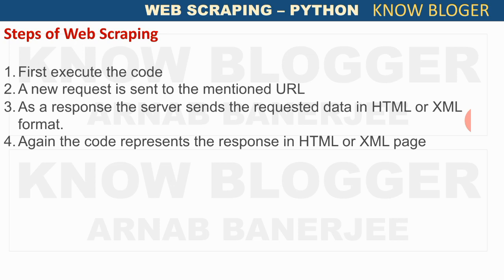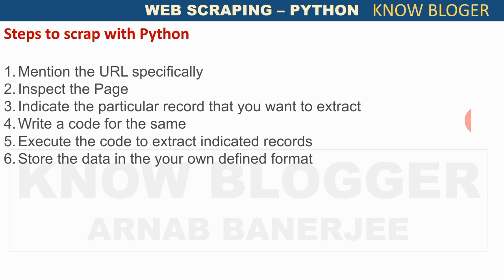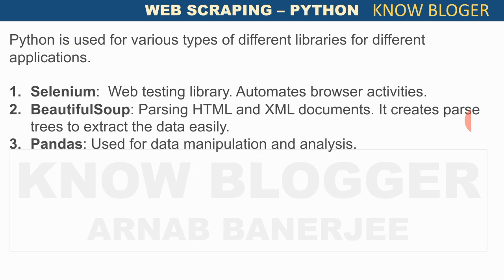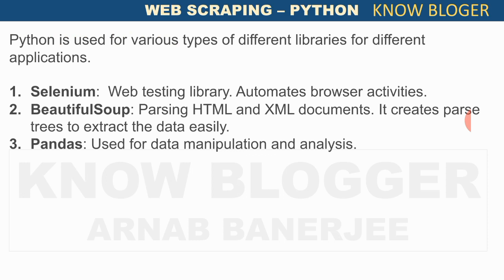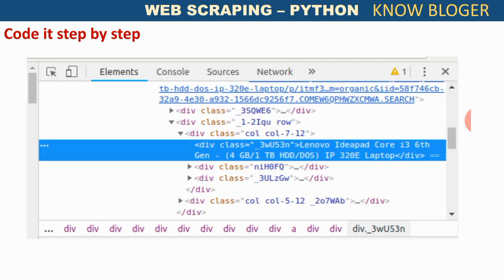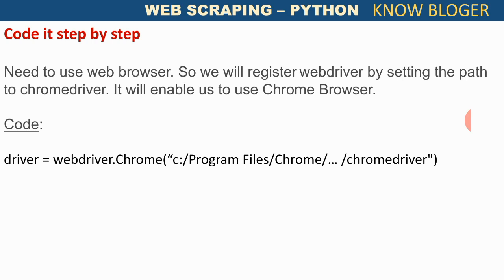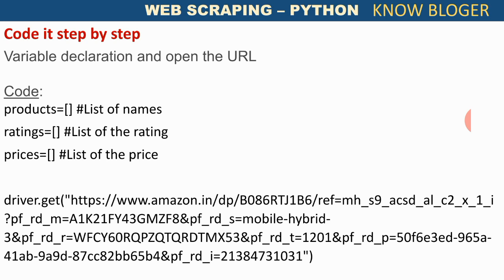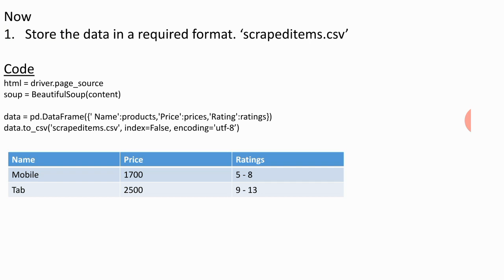Web Scraping with Python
Want to extract data from websites using Python? This comprehensive guide teaches you web scraping with Python using BeautifulSoup, Scrapy, and Selenium. Learn to scrape static/dynamic websites, avoid bans, and store data efficiently.

Step-by-Step Web Scraping Tutorial
1. Choose the Right Tools
BeautifulSoup + Requests: Best for static websites.

Scrapy: Ideal for large-scale scraping projects.

Selenium: Needed for JavaScript-heavy (dynamic) websites.

2. Install Required Libraries
sh
Copy
pip install beautifulsoup4 requests scrapy selenium
(For Selenium, download a WebDriver for your browser.)

Method 1: Static Scraping (BeautifulSoup)
Example: Scrape Wikipedia

python
Copy
import requests

response = requests.get(url)
soup = BeautifulSoup(response.text, 'html.parser')

# Extract the page title
title = soup.find("h1").text
print(f"Title: {title}")

# Extract all headings
headings = [h2.text for h2 in soup.find_all("h2")]
print("Headings:", headings)
Key Tips:
✔ Check robots.txt (e.g., before scraping.
✔ Use headers to mimic a browser:

python
Copy
headers = {"User-Agent": "Mozilla/5.0"}
response = requests.get(url, headers=headers)
Method 2: Dynamic Scraping (Selenium)
Example: Scrape a JavaScript-Rendered Page

python
Copy

# Wait for JavaScript to load
element = driver.find_element_by_css_selector(".dynamic-text")
print("Scraped Text:", element.text)

driver.quit()
Key Tips:
✔ Use WebDriverWait to handle delays:

python
Copy
from selenium.webdriver.common.by import By
from selenium.webdriver.support.ui import WebDriverWait

element = WebDriverWait(driver, 10).until(
    EC.presence_of_element_located((By.CSS_SELECTOR, ".dynamic-class"))
Method 3: Large-Scale Scraping (Scrapy)
1. Create a Scrapy Project:

sh
Copy
scrapy startproject my_scraper
cd my_scraper
2. Define a Spider (Edit my_scraper/spiders/example.py):

python
Copy
import scrapy

class ExampleSpider(scrapy.Spider):
    name = "example"

    def parse(self, response):
        yield {
            "title": response.css("h1::text").get(),
            "links": response.css("a::attr(href)").getall()
3. Run the Spider:

sh
Copy
scrapy crawl example -o data.json
Best Practices to Avoid Bans
🔹 Respect robots.txt: Avoid prohibited pages.
🔹 Limit Request Rate: Use time.sleep(2) between requests.
🔹 Rotate User Agents:

python
Copy
user_agents = ["Mozilla/5.0", "Chrome/91.0", ...]
headers = {"User-Agent": random.choice(user_agents)}
🔹 Use Proxies: For IP rotation (e.g., scrapy-rotating-proxies).

Storing Scraped Data
CSV:

python
Copy
import pandas as pd
pd.DataFrame(data).to_csv("output.csv")
Database (SQLite):

python
Copy
import sqlite3
conn = sqlite3.connect("data.db")
pd.DataFrame(data).to_sql("scraped_data", conn)

BeautifulSoup vs Scrapy

Scrape dynamic websites Selenium

Avoid scraping bans

Store scraped data Python

Ethical web scraping